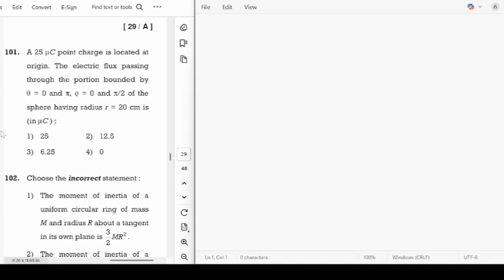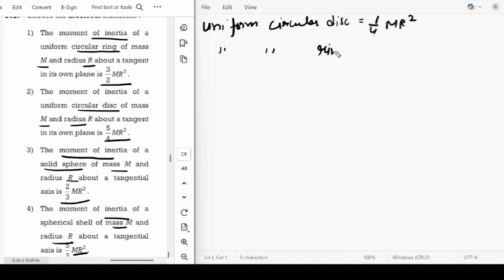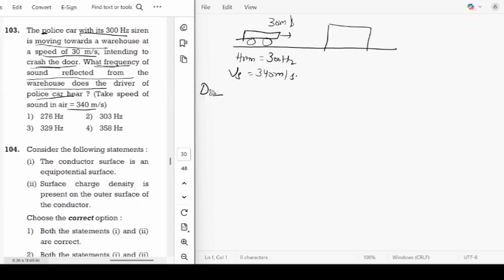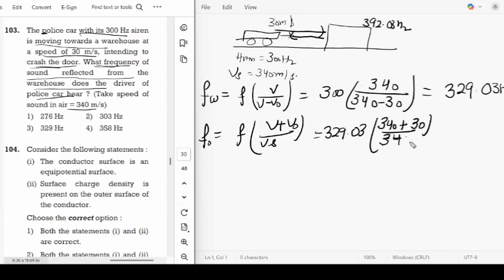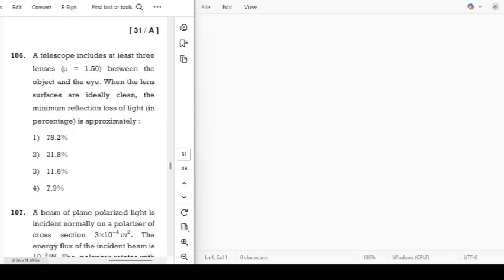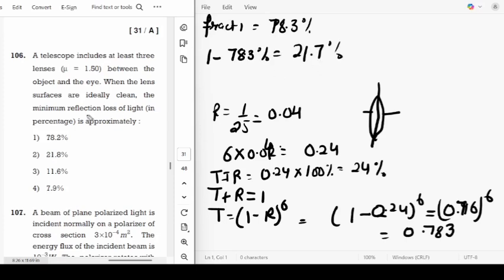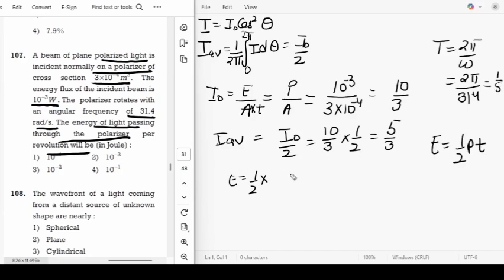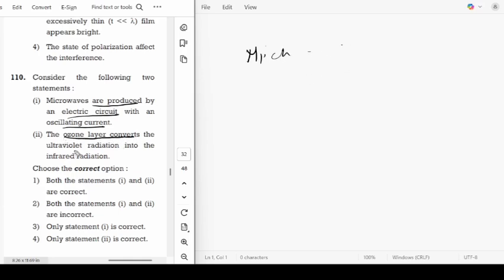HTET Level 3 (PGT) 2023 | Ques 101-110 Complete Solution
📘 HTET Level 3 (PGT) 2023 | Questions 101 to 110 | Complete Solution
Welcome to our detailed solution video for HTET 2023 Level 3 (PGT) – Questions 101 to 110. Whether you're preparing for the upcoming Haryana Teacher Eligibility Test or revising key concepts, this video will guide you through each question with clear explanations and tips.

✅ Complete solutions for Q101–Q110
✅ Conceptual clarity and tricks
✅ Useful for HTET aspirants of all subjects (especially PGT level)
✅ Explanation in simple language (Hindi + English)

✔ Improve accuracy and confidence
✔ Get familiar with HTET 2023 question pattern
✔ Learn smart solving techniques